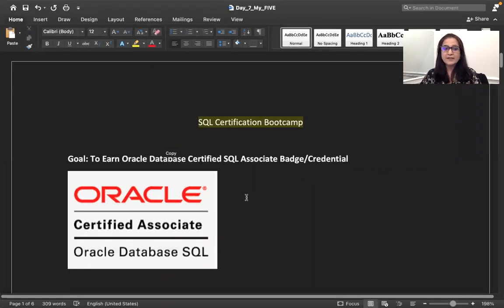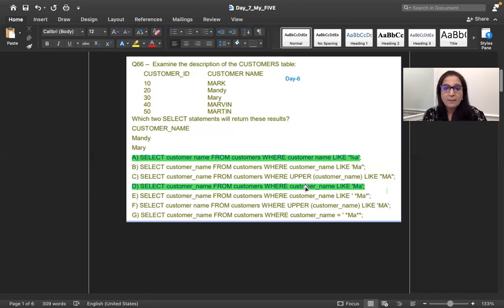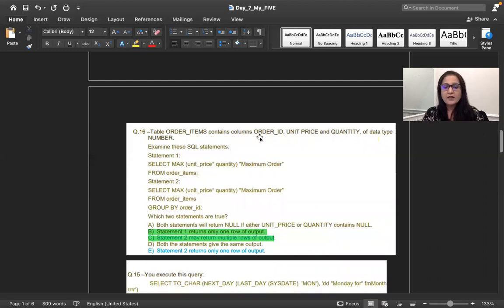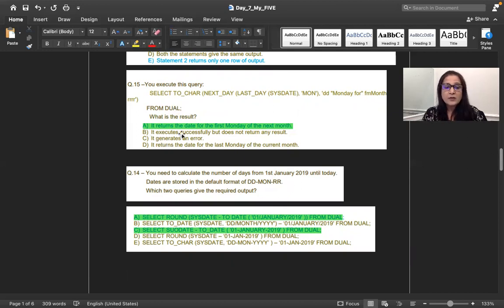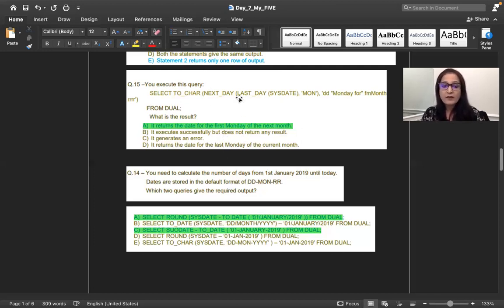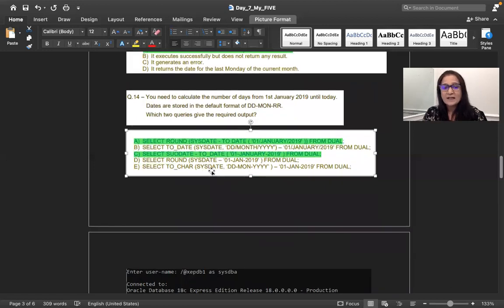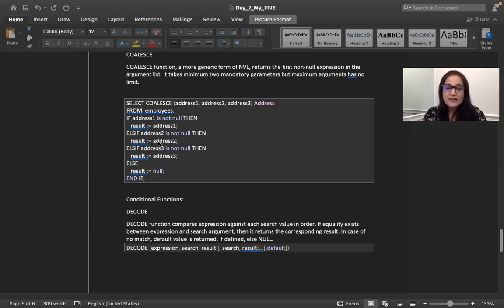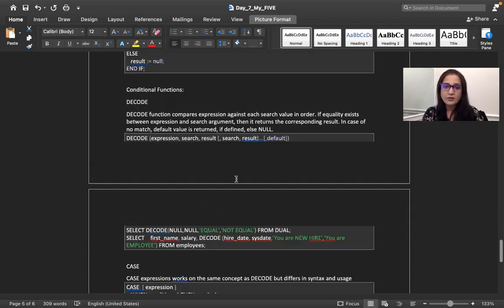1Z0-071 SQL Certification Latest Sample Questions / Dumps Discussion 2022 Series - Day 7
✅This is to help anyone who is looking to pass the  1Z0-071 - Oracle Database Certified Associate Certification.
- You can understand the certification focus study for SQL
- Fast way to prepare for certification exam
- Strategies to save time during the exam
- Focus to pass an exam in a limited time
- Understand the foundation concepts
- Train your eyes to find the right answer choice

✅ I am Coach Geeta and I follow a unique 360-degree framework to help you to go further, faster, with less effort and less time in life and career."If you are someone looking to achieve your 5 years of Goals in 1 year, you are at the right place.

✅ Achieve 5 Years of goals in 1 year check our courses

00:03 1Z0-071 SQL Certif.
00:31 Why Coach Geeta 360?
01:17 Youtube is a very wonderful Platform.